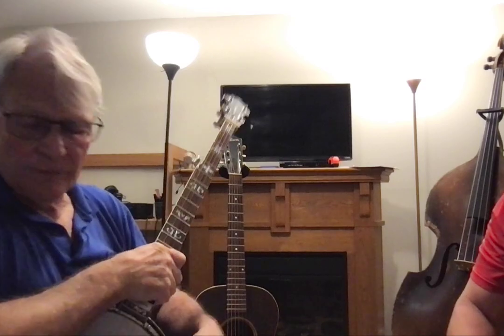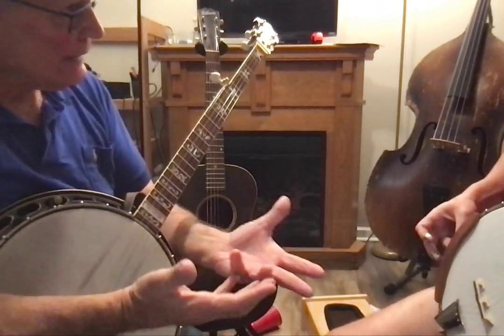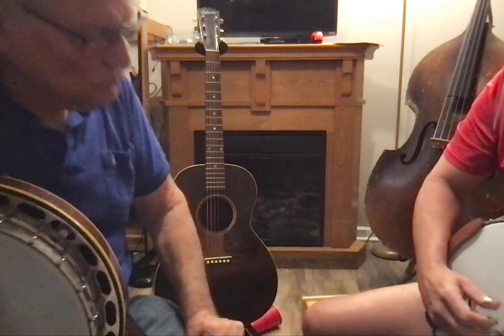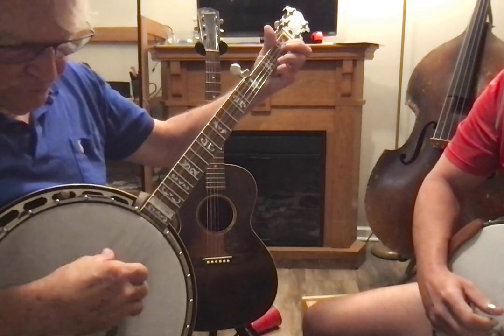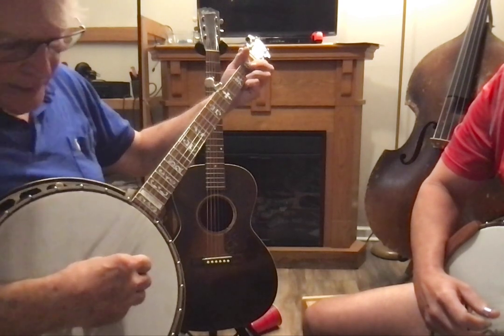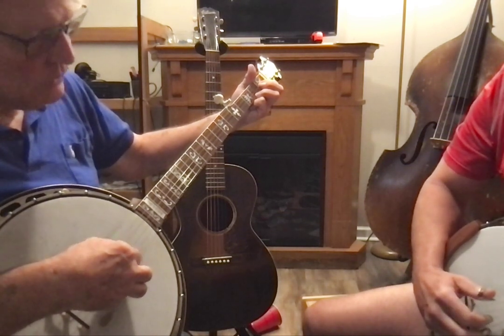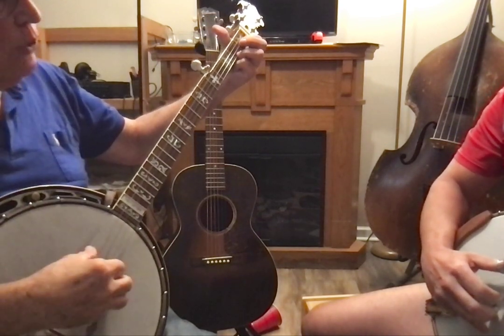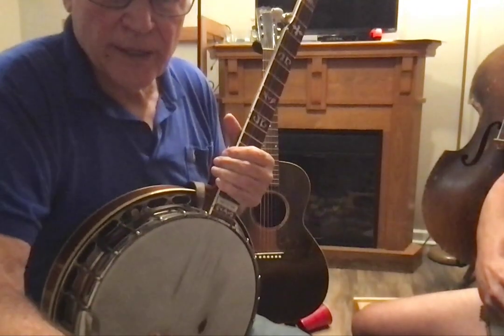Movie on 8 4 23 at 4 06 PM